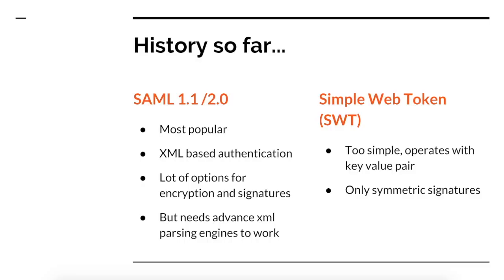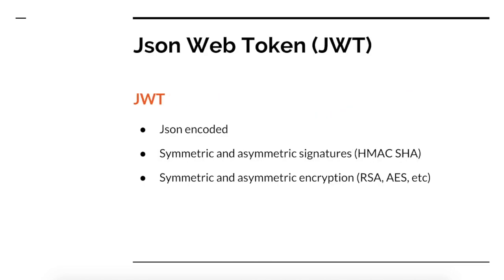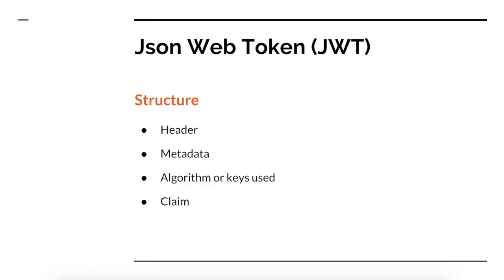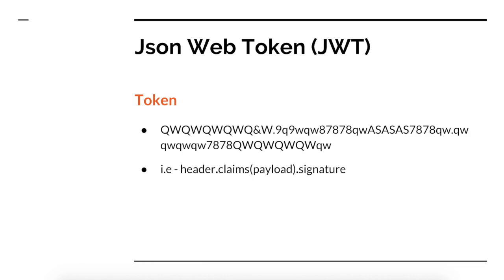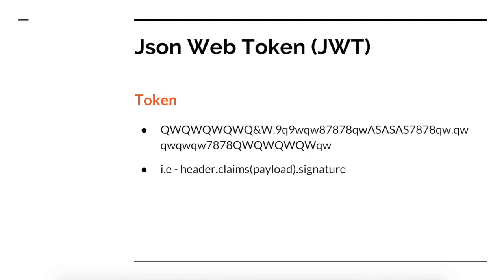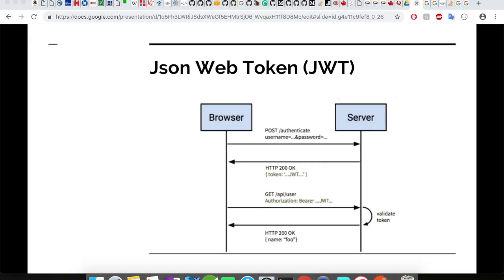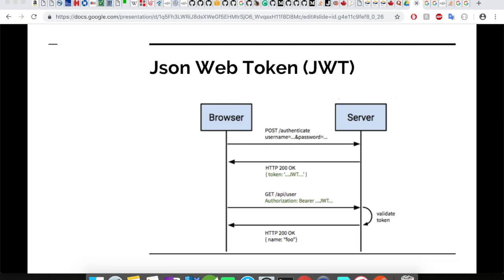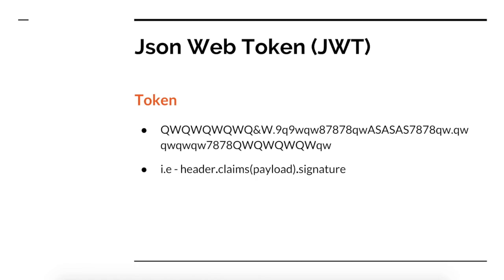Securing Spring Boot Application | Json Web Token (JWT) | Introduction | Simple Programming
A JSON Web Token (JWT) is a JSON object that is defined in RFC 7519 as a safe way to represent a set of information between two parties. The token is composed of a header, a payload, and a signature.

Most of the implementations use JWT nowadays

Usually contains information about the issuer, subject, signed value (make it authentic), expiration time, etc

Client/consumer requests for token, issuer issues the token, and then the client can consume the resource using that token

Encryption: It is the process of locking up information using cryptography. Information that has been locked this way is encrypted.
Decryption: The process of unlocking the encrypted information using cryptographic techniques.
Key: A secret like a password used to encrypt and decrypt information. There are a few different types of keys used in cryptography
Symmetric key - using same key for encryption and decryption of the cipertext
Asymmetric key - using a public and private/secret key

Token History
SAML 1.1/2.0
- most used and popular, XML based, many encryption and signature options. - but u need advance xml parsing engines to work with this
Simple Web Token (SWT) - very simple like a key value pair
- only symmetric signatures, too simple
Json Web Token (JWT)
Json encoded
Symmetric and asymmetric signatures (HMACSHA)
Symmetric and asymmetric encryption (RSA, AES, etc)

Structure
Header
Metadata
Algorithim or keys used
Claims
Issuer claim - like who has issued
Audience Claim - like who can be an audience
IssuedAt
Expiration
Subject - identifier for the claim

Typ: JWT
Alg: HS256
Iss:
Exp:
Aud:
Sub:
Client:
Scope: [READ, WRITE]

QWQWQWQWQ&W.9q9wqw87878qwASASAS7878qw.qwqwqwqw7878QWQWQWQWqw
Header. Claims(payload). signature